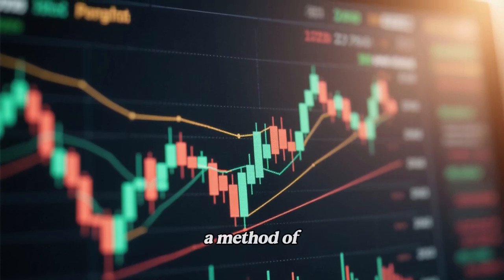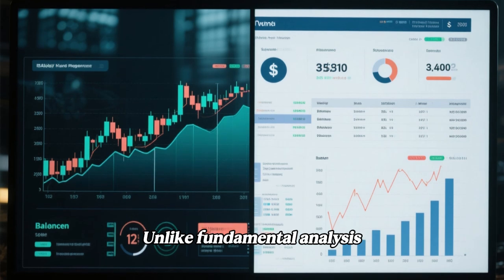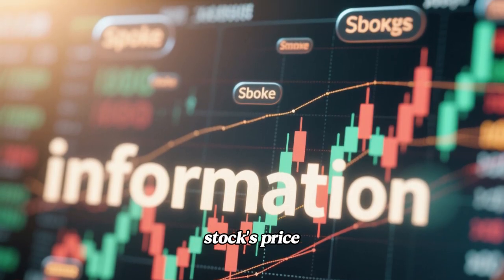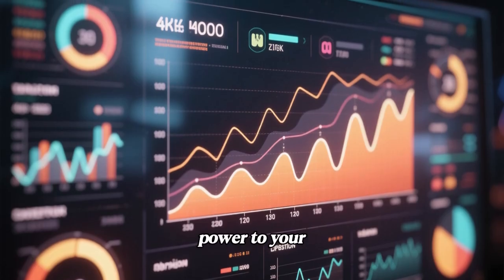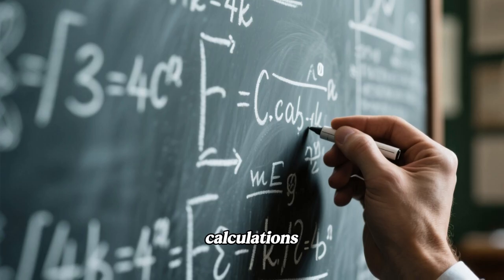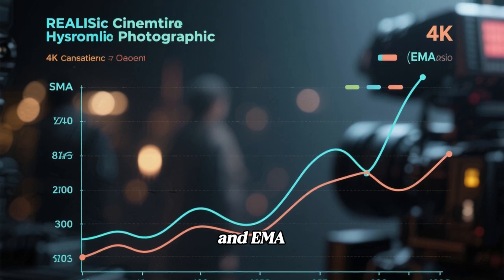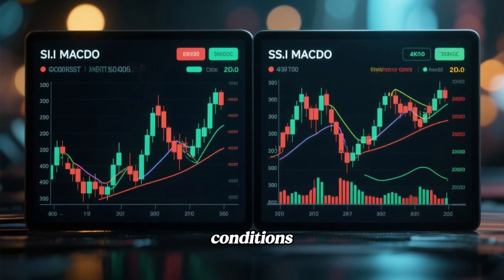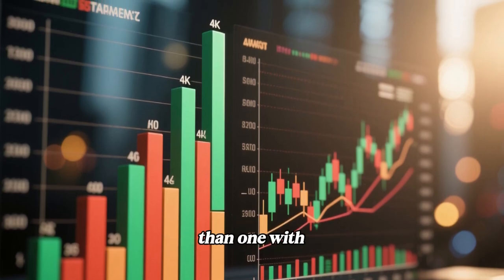How to Use Technical Analysis for Stock Trading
Ever looked at a stock chart and felt completely lost?
This video breaks down technical analysis for stock trading step by step, making it simple and practical—even for beginners.

You’ll learn what technical analysis is, how to read price charts, identify trends, spot support and resistance, recognize key chart patterns, and use popular indicators like Moving Averages, RSI, MACD, and volume to make smarter trading decisions.

We also cover entry and exit strategies, risk management, stop-losses, and choosing the right timeframe, so you can trade with more confidence and less emotion.

Whether you’re new to trading or looking to sharpen your skills, this video gives you a solid foundation to start analyzing the market effectively.